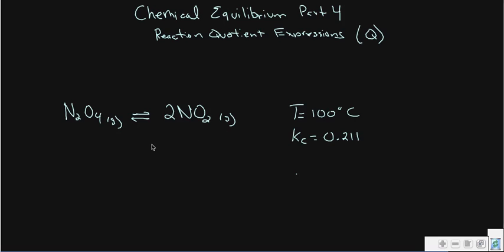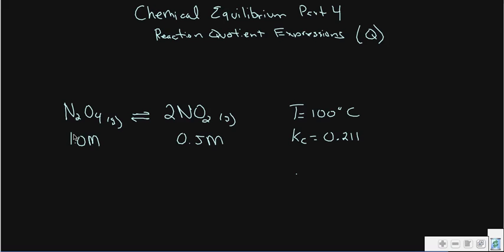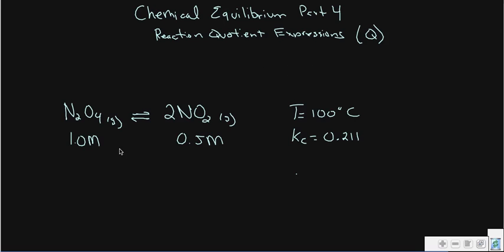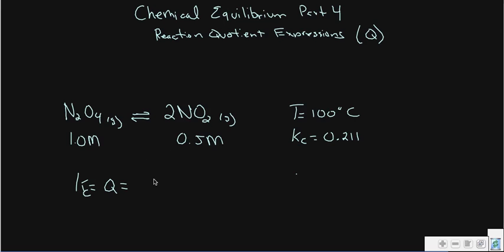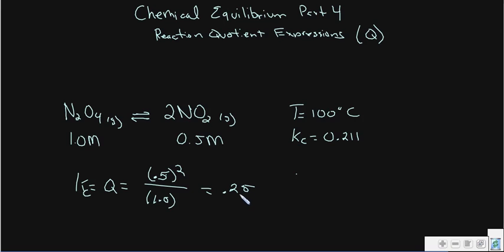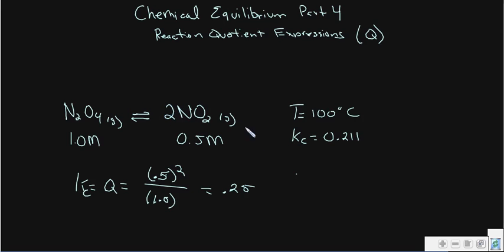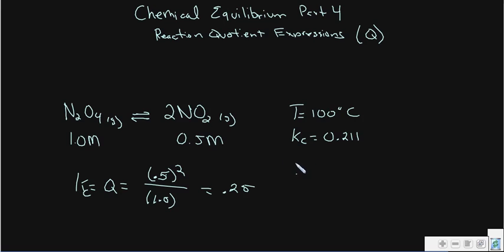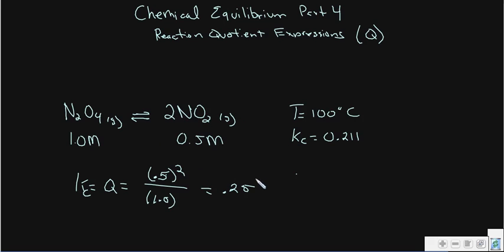Equilibrium reaction quotient expressions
Chemical Equilibrium Part 4 for Mr. Newton's AP Chemistry class.  This video explains how to use the "Q" or the reaction quotient expression to take any starting condition and figure out which direction the reaction will proceed in to reach equilibrium by comparing it to the equilibrium constant expression